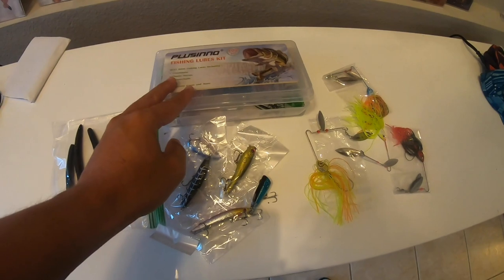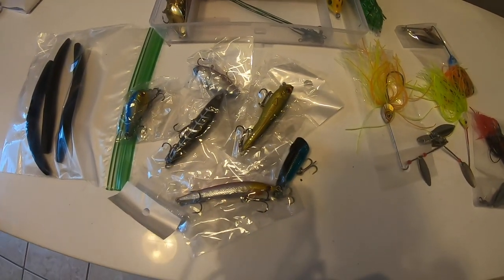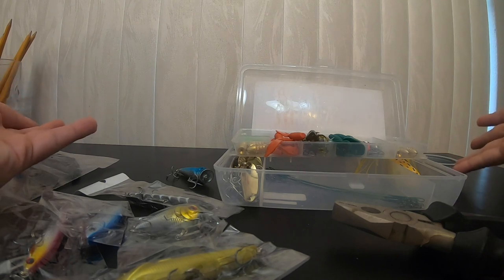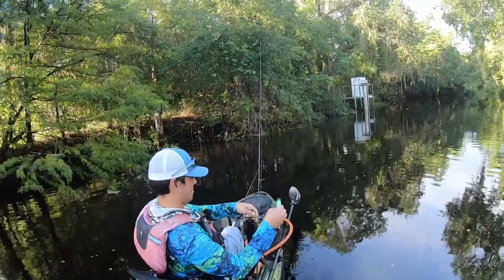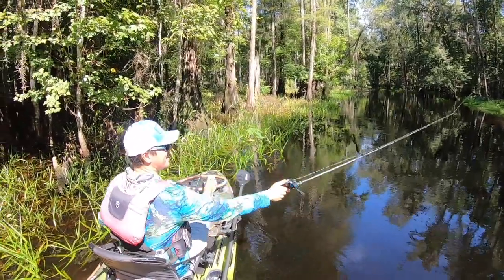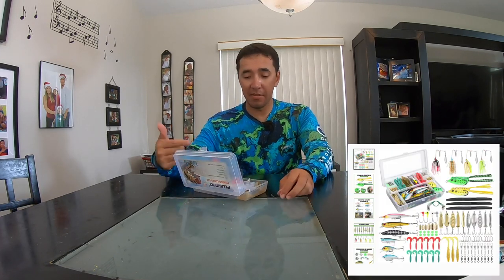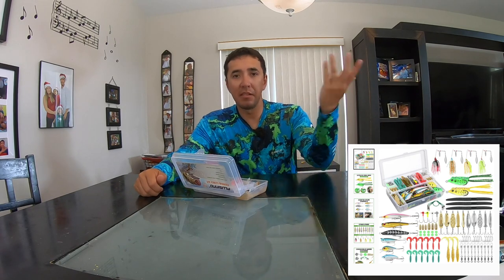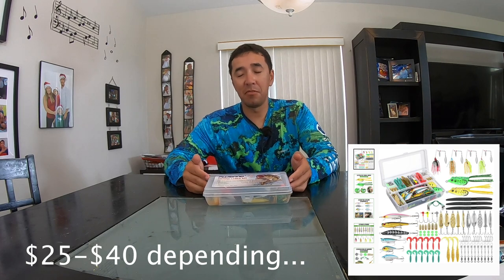What's the Deal With This Plusinno Fishing Kit?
A company named Plusinno hit me up and wanted me to make a video featuring their product for their channel. So I did and I made a review video for mine.